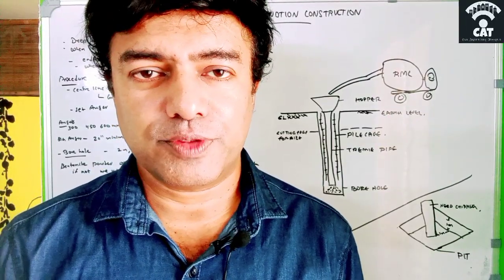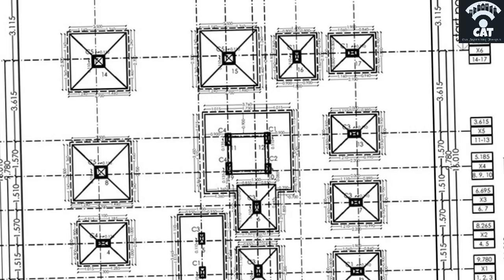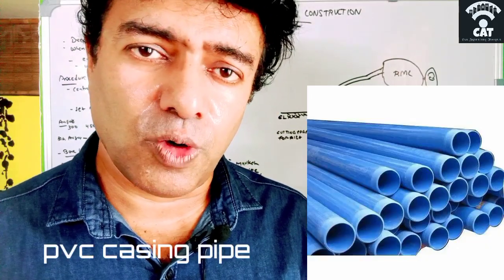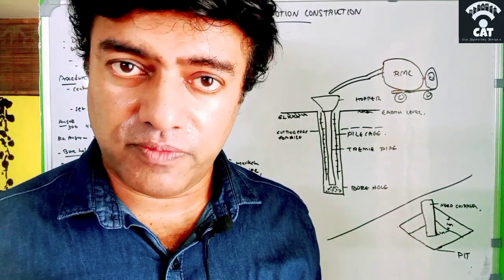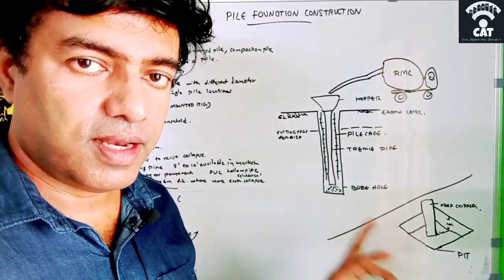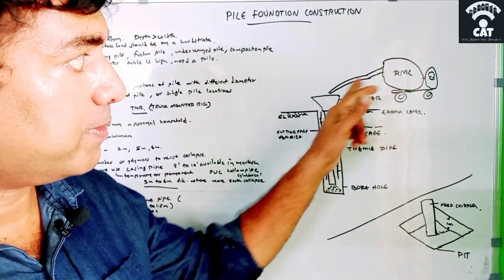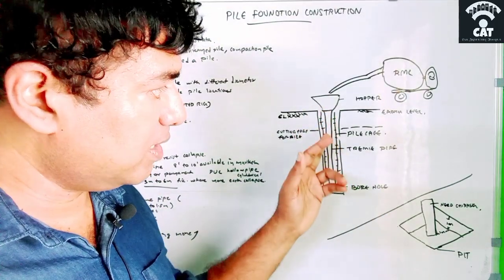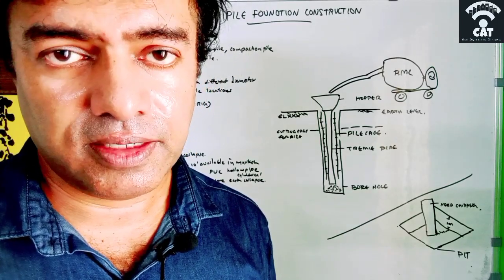PILE FOUNDATION CONSTRUCTION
Video describes about the procedure of pile foundation construction

A pile foundation is defined as a series of columns constructed or inserted into the ground to transmit loads to a lower level of subsoil. A pile is a long cylinder made up of a strong material, such as concrete. Piles are pushed into the ground to act as a steady support for structures built on top of them.

Pile foundations are deep foundations. They are formed by long, slender, columnar elements typically made from steel or reinforced concrete, or sometimes timber. A foundation is described as 'piled' when its depth is more than three times its breadth.
There are a four main types of pile foundation, each with its own method of construction:
Driven piles.
Bored piles.
Driven and cast-in-situ piles.
Aggregate piles.

Pile foundations are underground structures that support a building. Piles are long pillars that extend downwards into the ground to keep the building above them stable. They are typically used in situations where the top layer of soil is weak and unable to hold the weight of the building.

What is the minimum depth of pile foundation?
Image result
Depth of deep foundation depend on applied load on structure If the load on foundation is 500KN, minimum depth is 3.5m to 4.5m, If the load on foundation is in the range of 2000KN to 3000KN, minimum depth for pile foundation is 6.0m to 20.0m with pile caps.